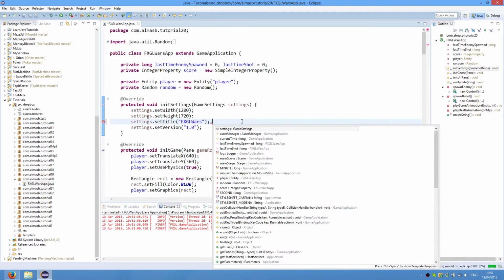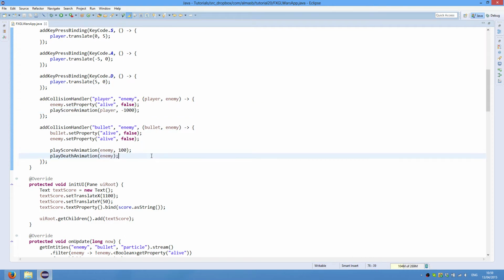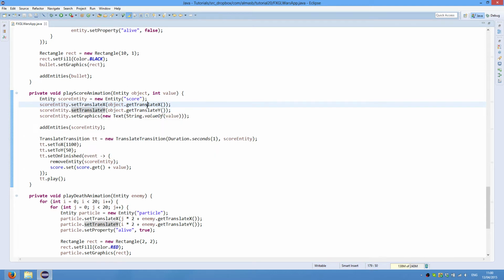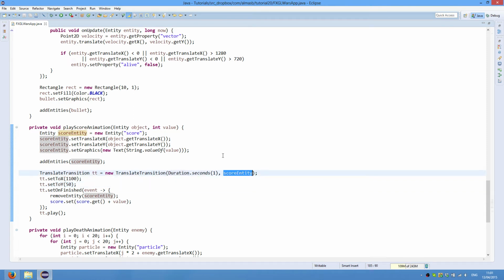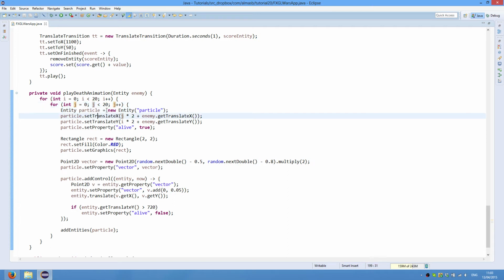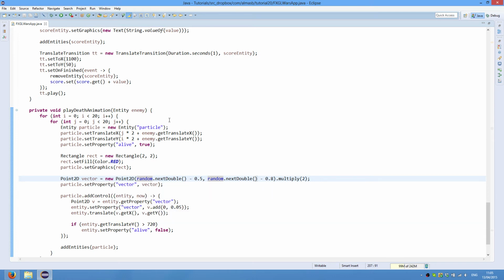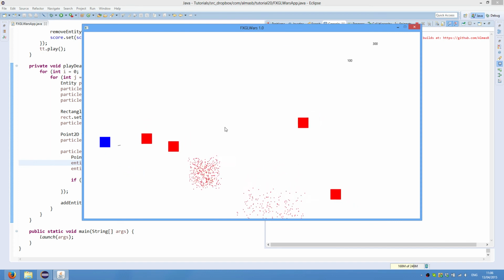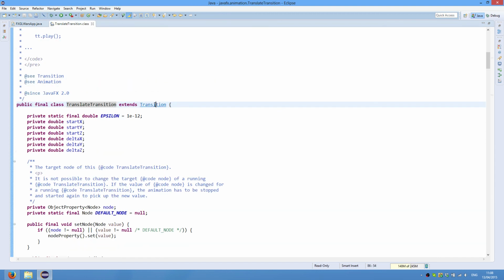JavaFX Game Tutorial 22 (FXGL - Entity Animation)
In this tutorial we animate our entities using two main techniques (FXGL / native JavaFX). Please note that this tutorial is out of date.